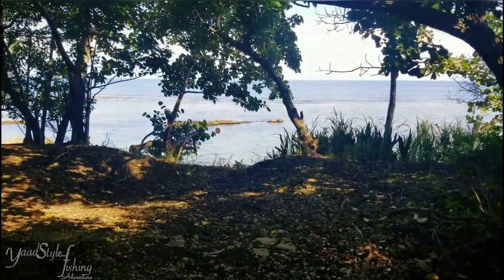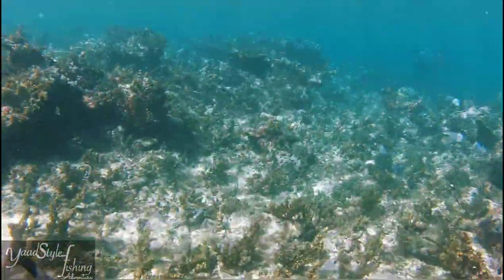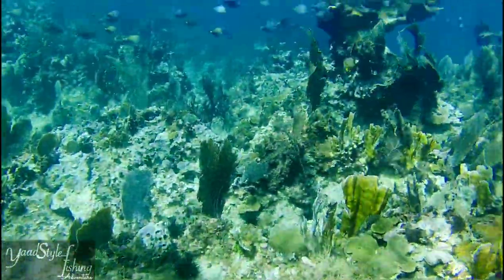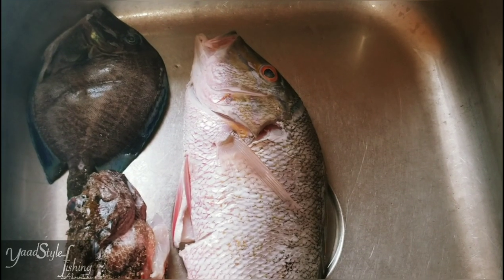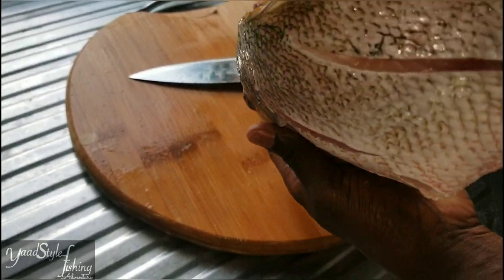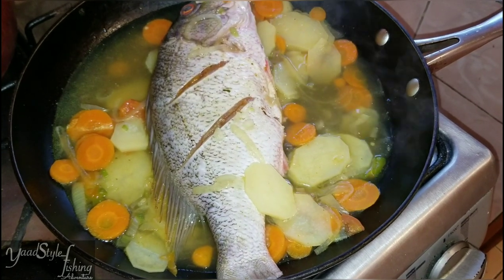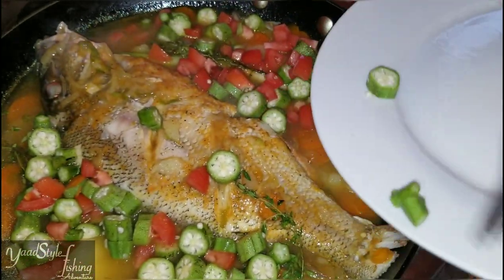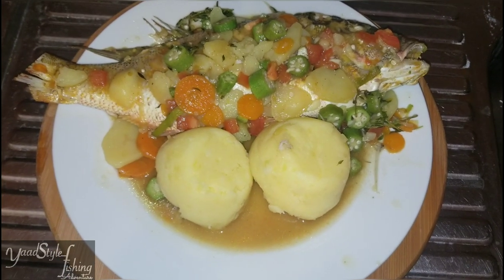MUTTON SNAPPER CATCH & COOK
Camera:  Check this out: GoPro Hero4 Black